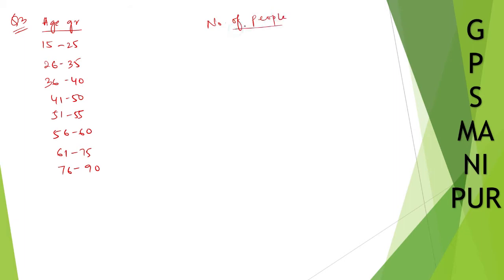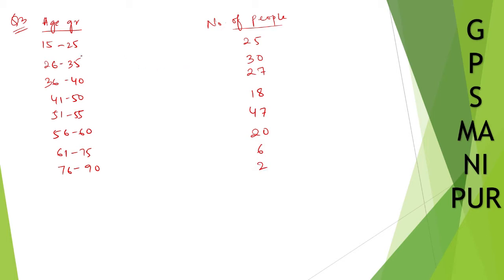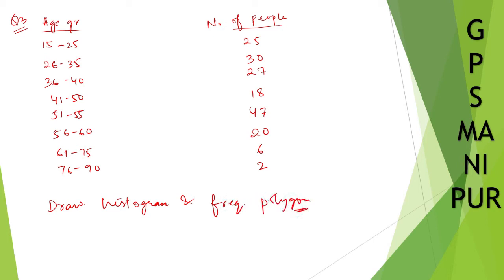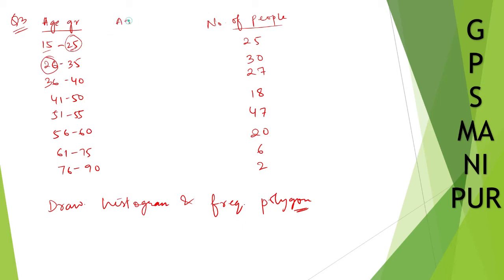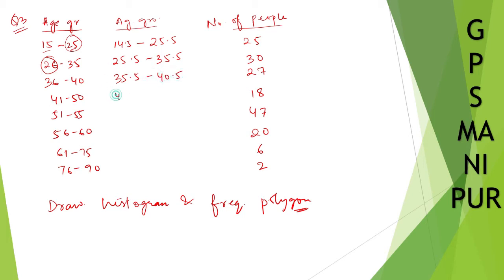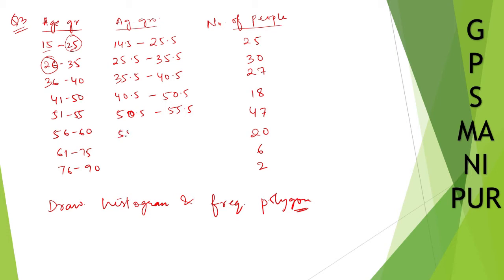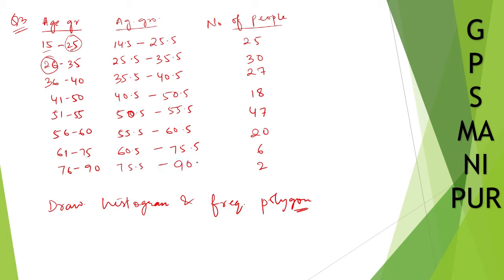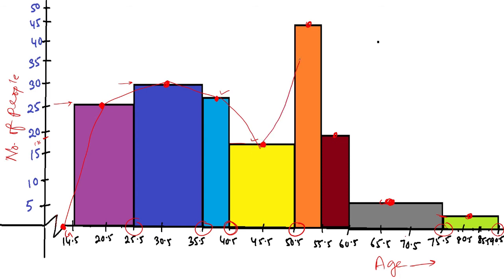STATISTICS || CLASS IX MATH EX.14.2 Q.3 || GPS MANIPUR || MANIPUR BOARD